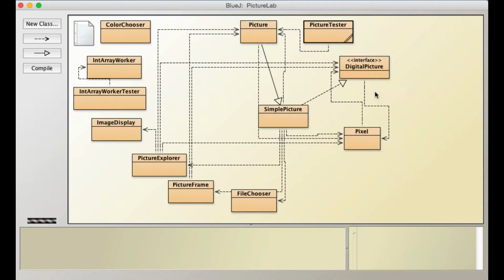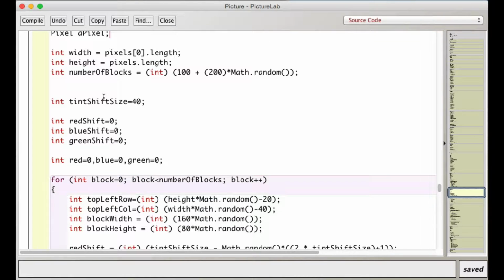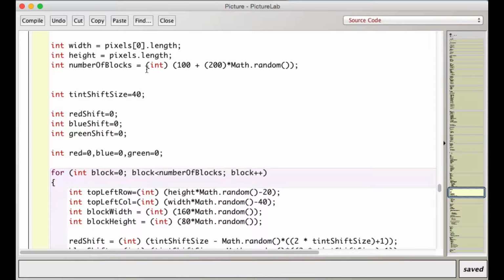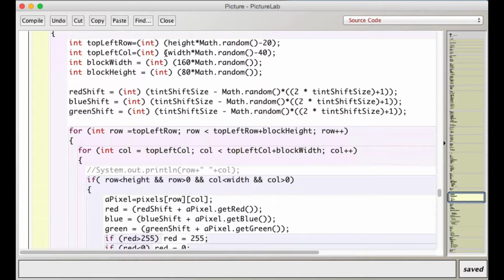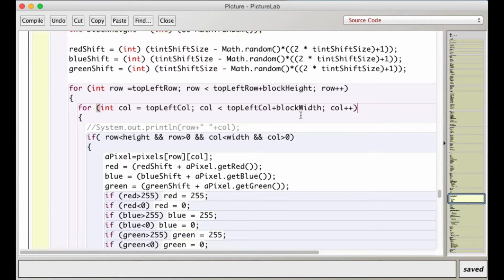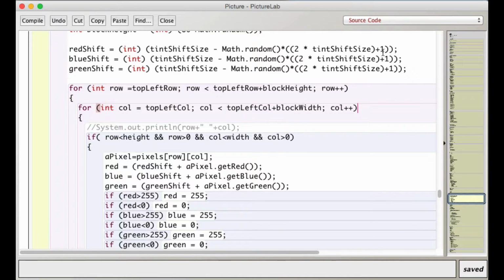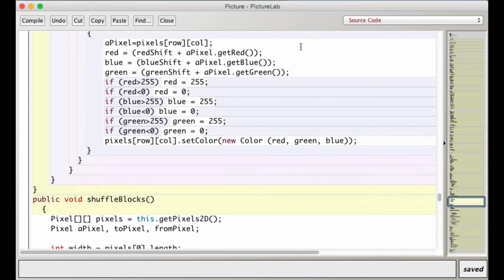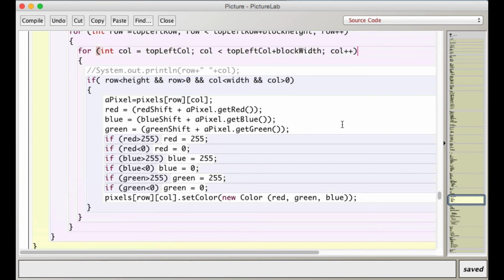A Tint Filter